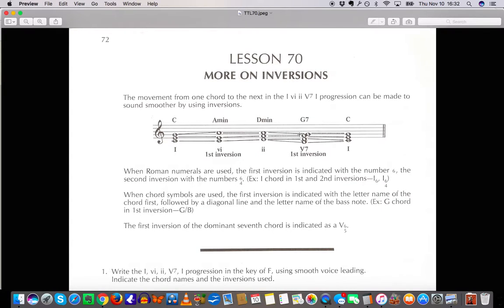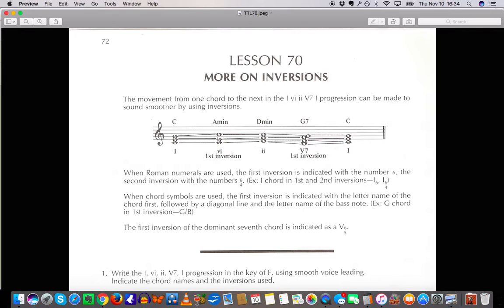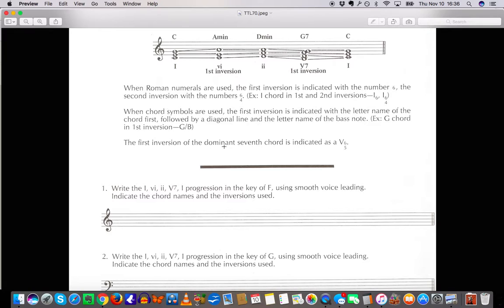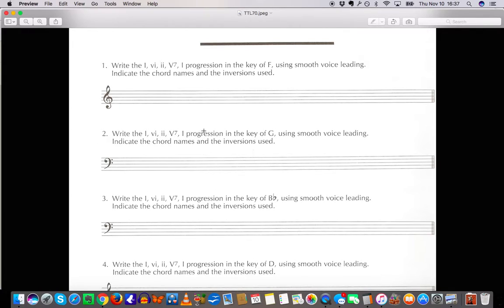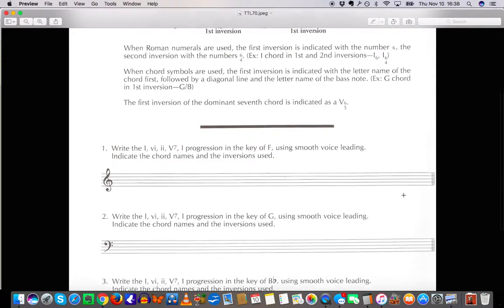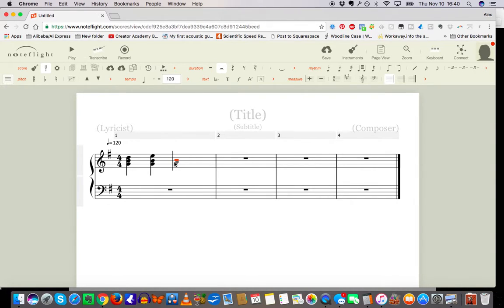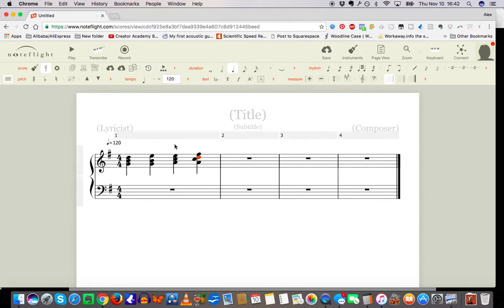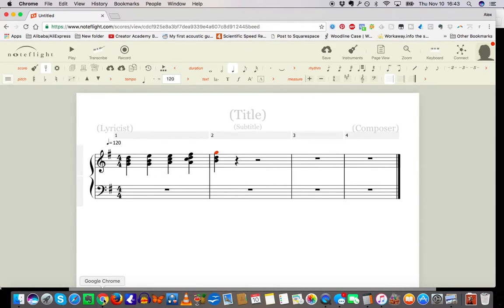Theory Thursday #70: More On Inversions